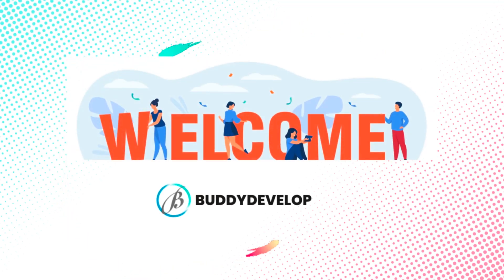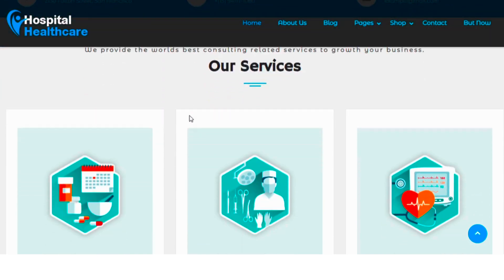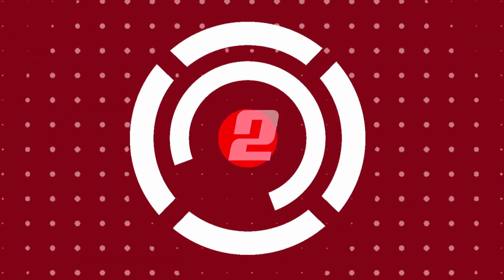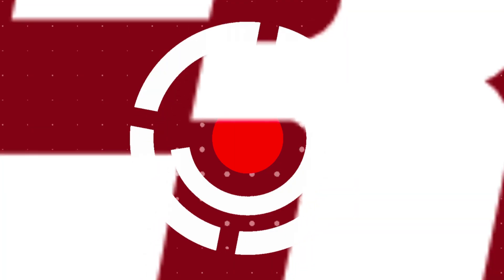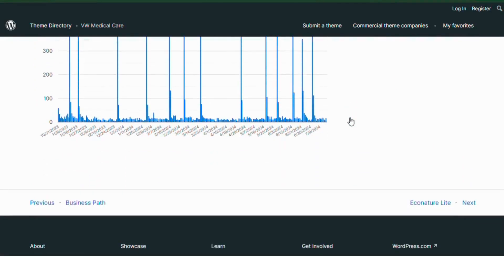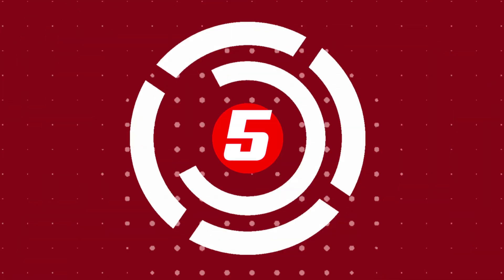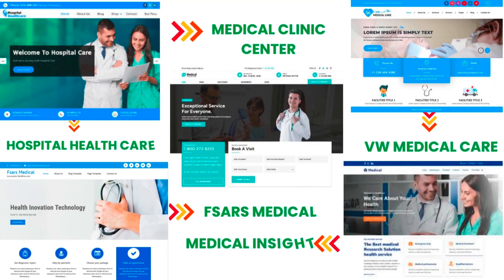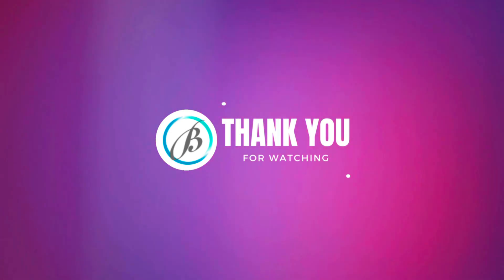Top 5 FREE WordPress Themes for Hospital website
⏰ [0:00] Introduction
Today, we're going to show the Top 5 FREE WordPress Themes for Hospital website.

📜 Description:
This video is about the Top 5 FREE WordPress Themes for Hospital website.

📌 [3:21] Timestamps

⏰ 0:00 Introduction
🔥 0:25 Hospital Health care
🔥 0:59 Medical clinic center
🔥 1:27 VW Medical care
🔥 1:57 Medical Insight
🔥 2:22 FSars Medical